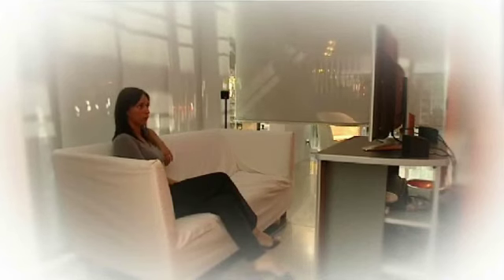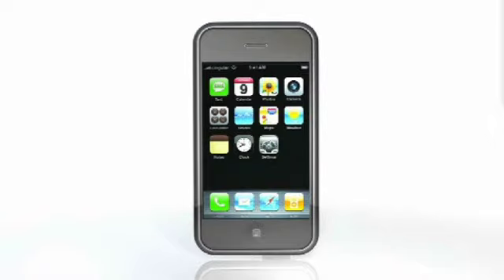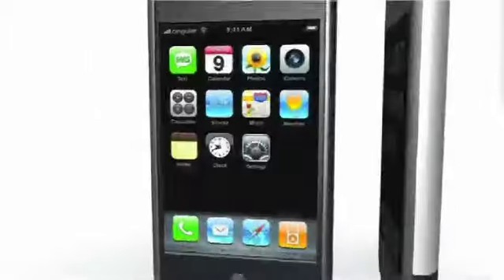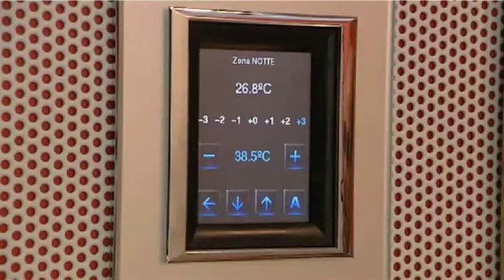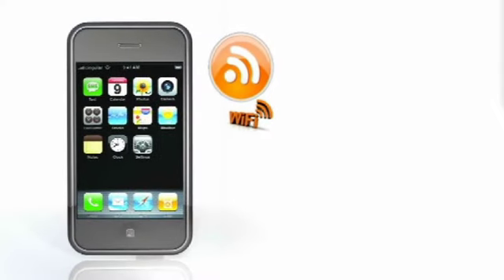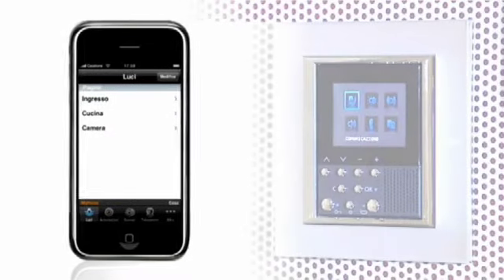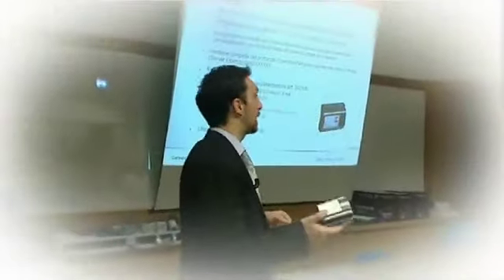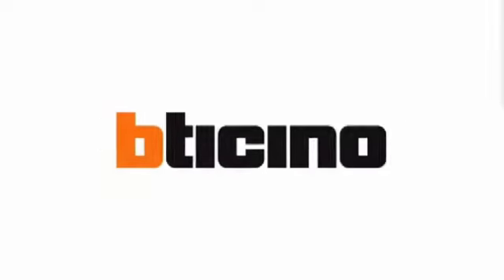Bticino i-Home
Ontdek hier de mogelijkheden van de besturing van My Home woningautomatiseringssysteem met o.a. speciale  i-phone  apps via het open My Home protocol